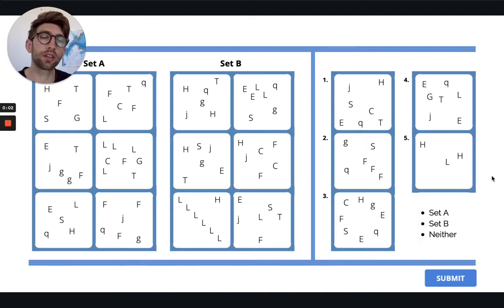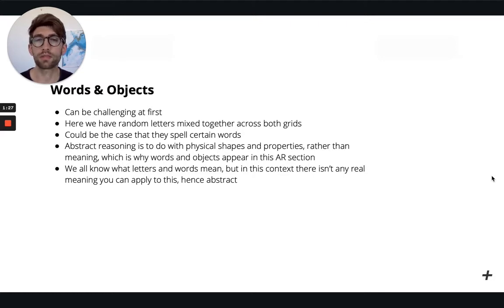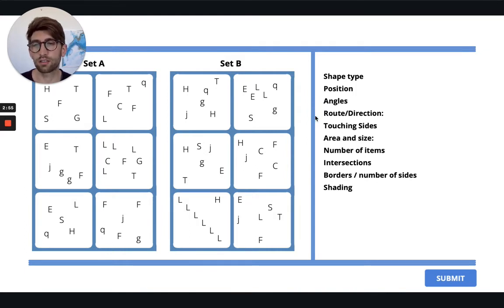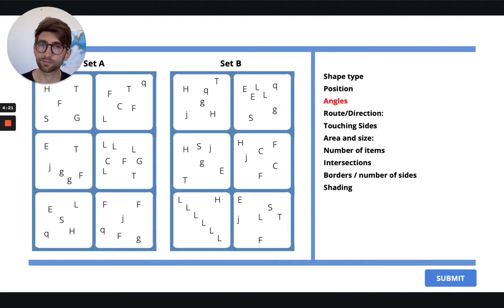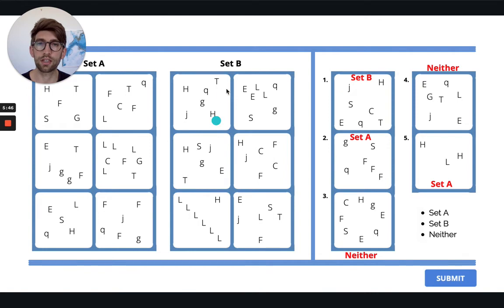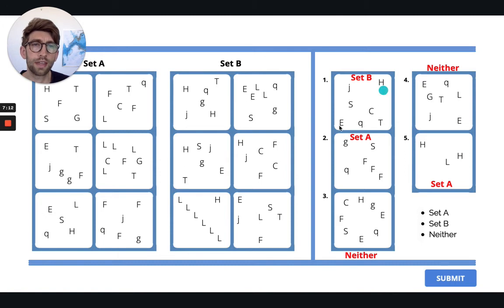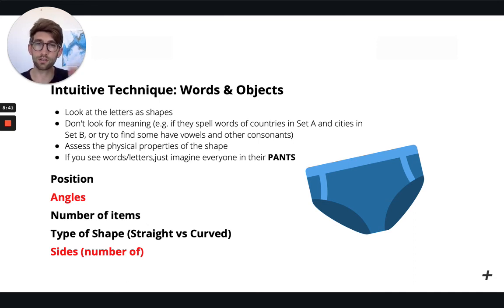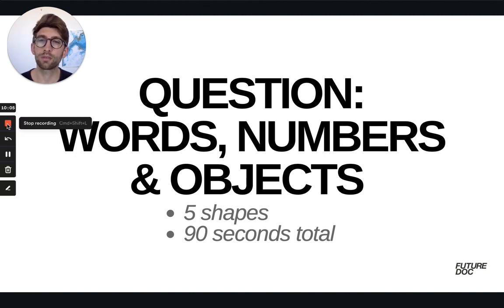UCAT ANSWERS - Abstract Reasoning: Objects, Words & Numbers Practice Question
Here is a sample lesson from my BRAND 'Ace The UCAT' course ready for this year's UCAT window. See the full syllabus & more sample lessons

In the course we have:
- 200+ lessons
- 20 hours of video lessons
- 350+ practice questions, with me walking you through the answers and the best way to tackle them.

We'll cover all 5 Sections, giving you every possible type of question that can come up, and THE best way to answer with speed and accuracy:
- Verbal Reasoning
- Quantitative Reasoning
- Abstract Reasoning
- Situational Judgement
- Decision Making

I hope you see you on the course.

Dr Ashley Hilton